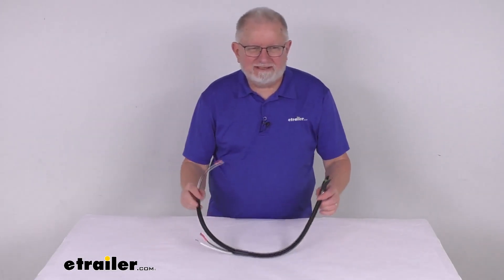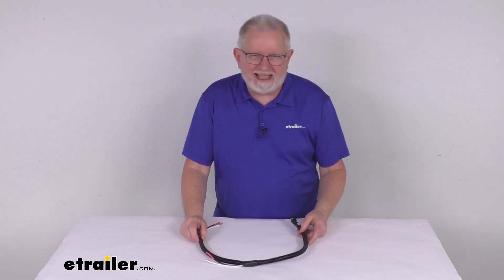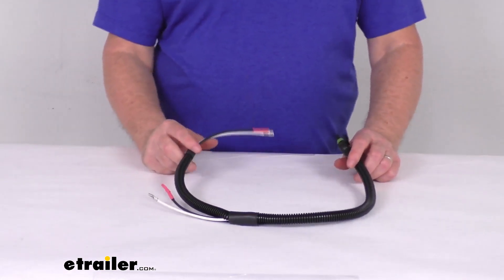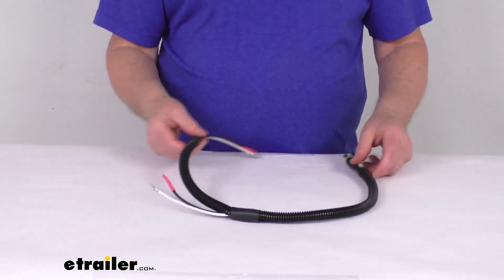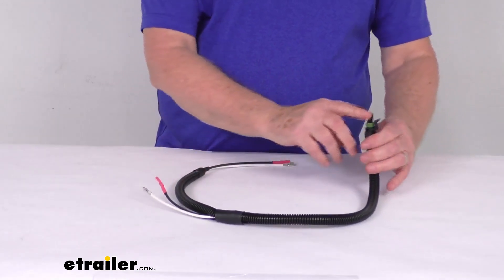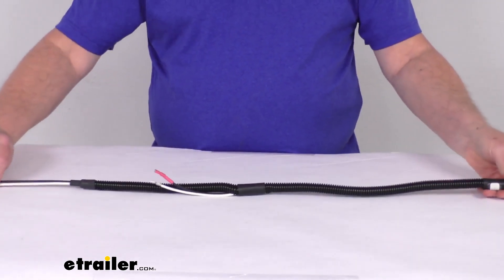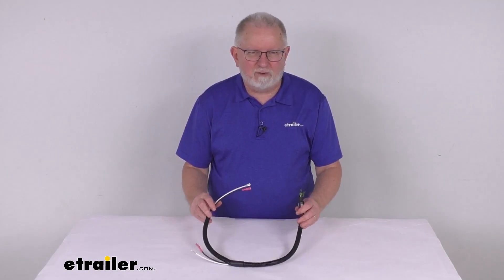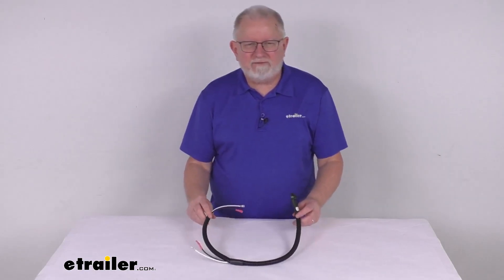Review of Dexter Brake Actuator - Replacement Battery Harness for Tandem Batteries - T4834402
Hello everybody, this is Jeff at etrailer.com.  Today we're gonna take a look  at this Replacement Breakaway Battery Harness  for the Dexter Brakerite II  Electric over Hydraulic Actuators  with the Tandem Batteries.  Now this battery harness will connect tandem batteries  to your breakaway switch for the Dexter Brakerite II RF  and the severe duty brake actuators.  Basically, this harness will wire right here  to the tandem breakaway batteries, one wired here,  one wired here, and then you plug in this other end.  It's to the two pin plug that's on the control module  that connects to the breakaway switch.  Overall length on this, if we stretch it all the way out,  it's probably about 32 inches long.

But that should do it for the review  on this Replacement Breakaway Battery Harness  for the Dexter Brakerite II Electric  over Hydraulic Actuators  with the Tandem Batteries.